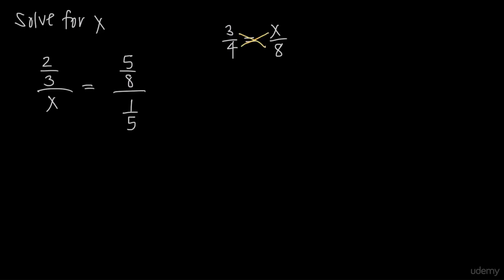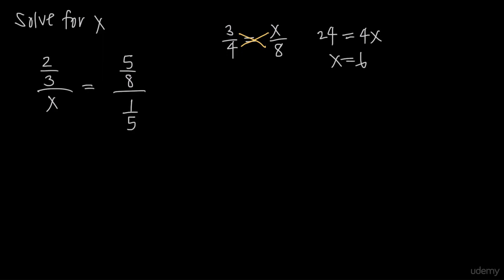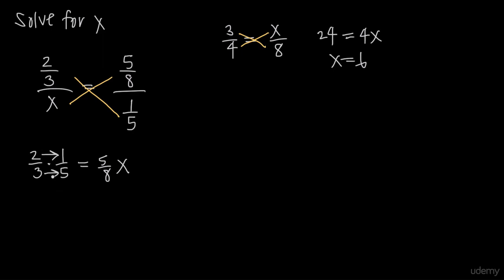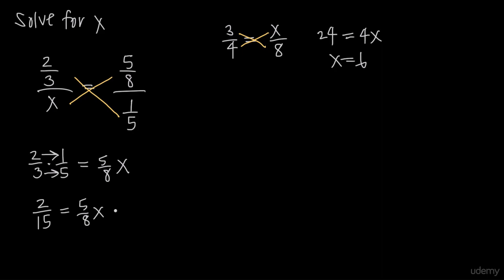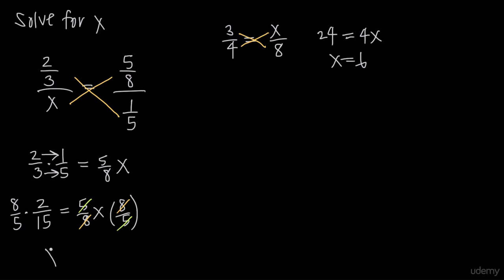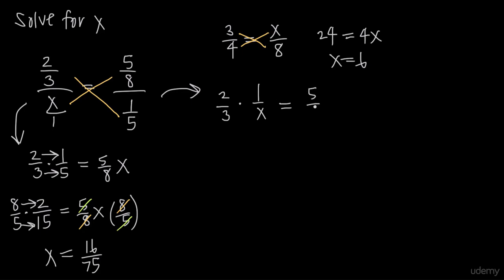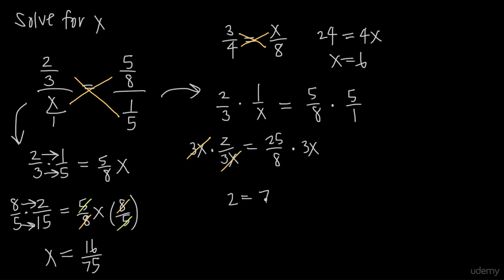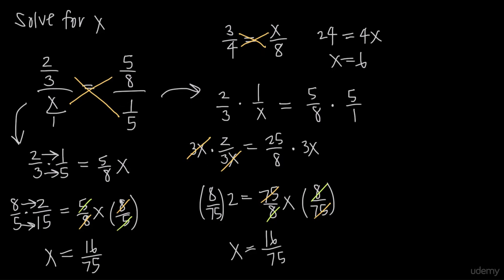11 Complex fractions, ratio and proportion